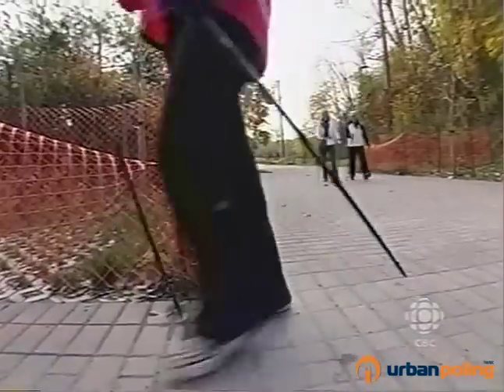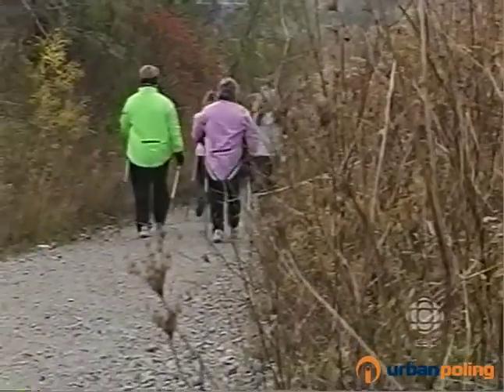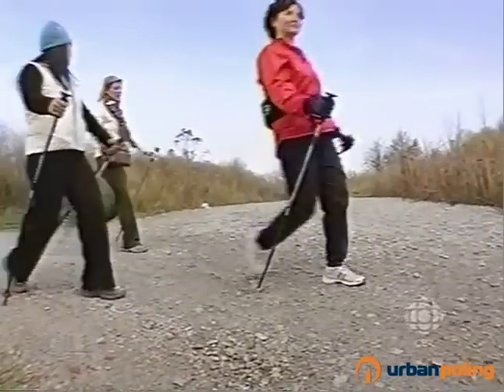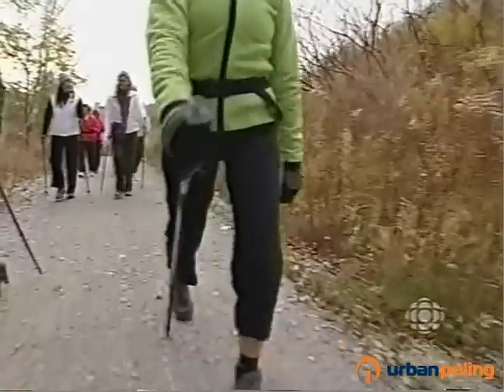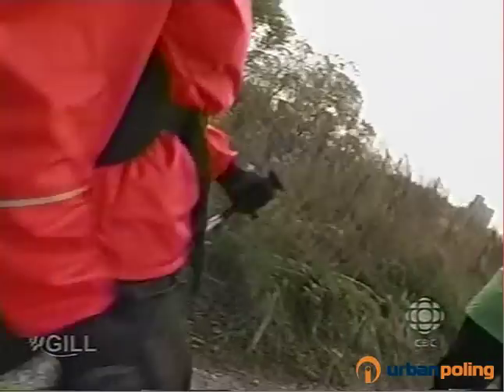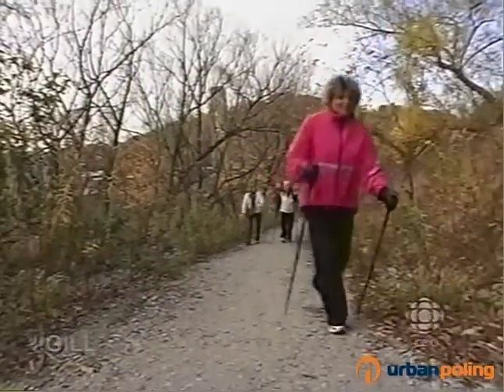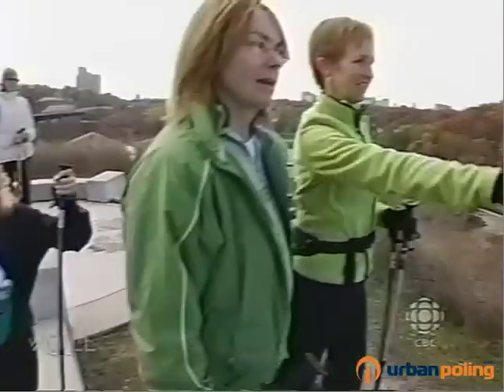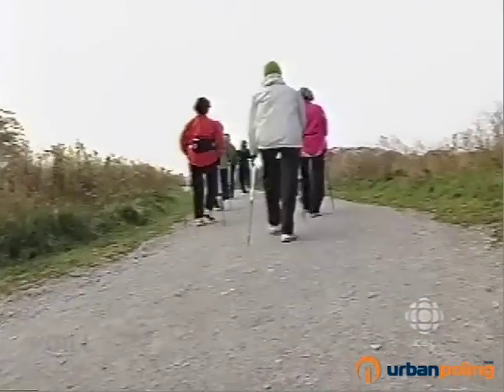Barb Gormley geared up with Urban Poling / Nordic walking on the CBC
As seen on the CBC ) - Barb Gormley discusses the health benefits of urban poling also called Nordic walking or pole walking.

For years, health care professionals have stressed the benefits of walking for personal fitness and well-being. Urban poling takes walking to the next level. Poling with specially designed urban poles provides a surprisingly impressive workout, engaging as much as 90% of the body's muscles while improving posture, balance, and stability.